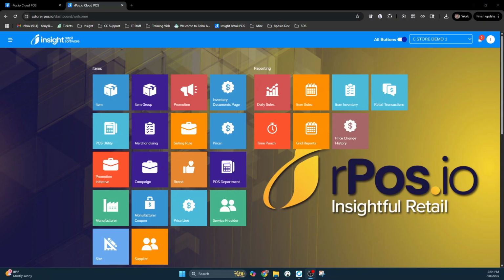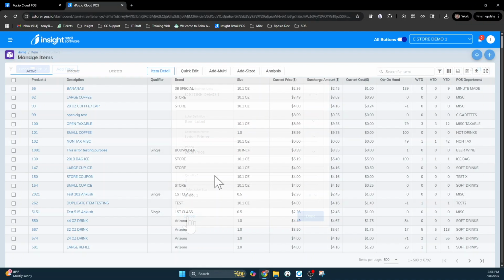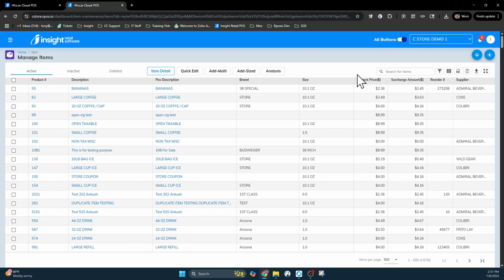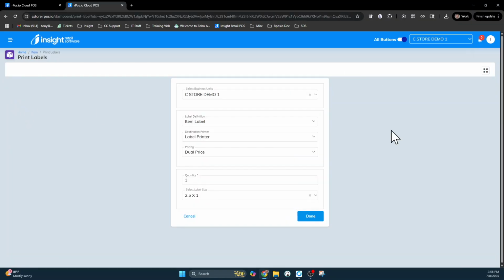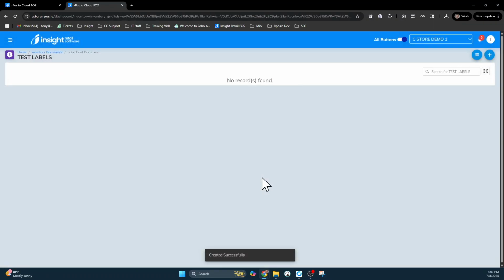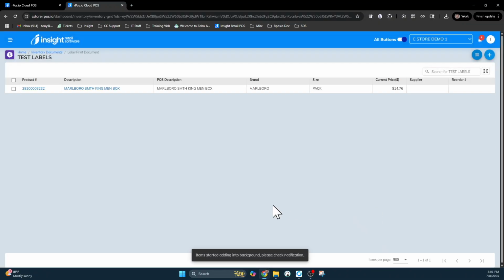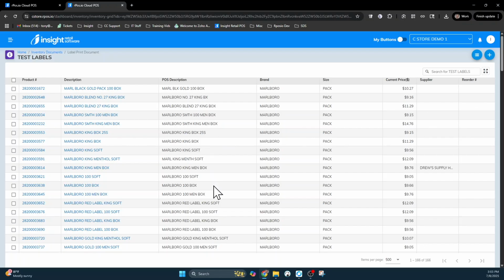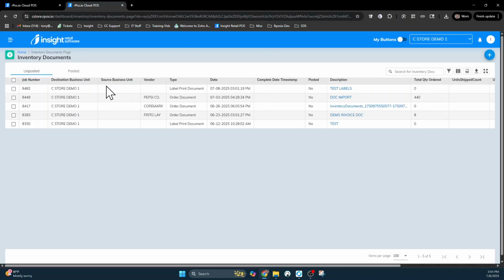Label Printing with Insight POS.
This is a walkthrough of label printing with Insight POS .